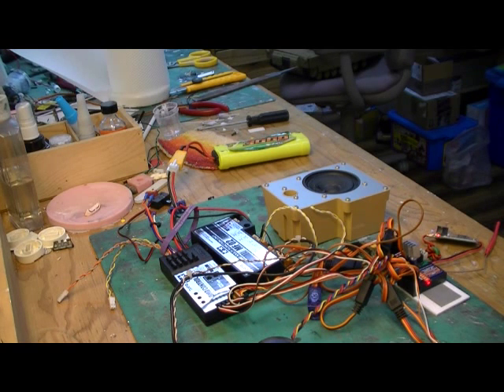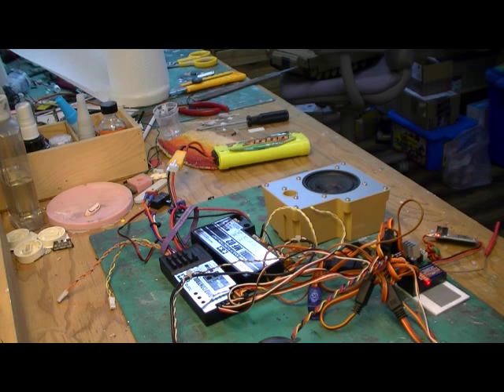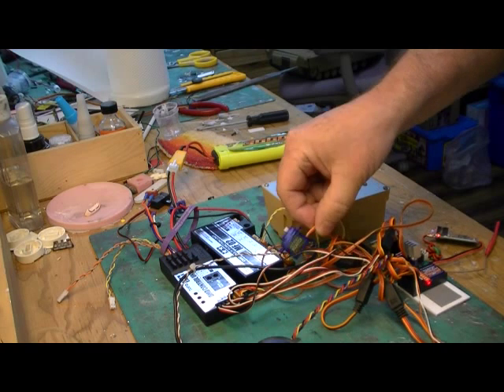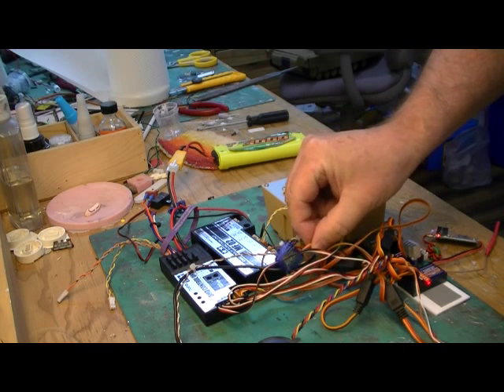Benedini for the Tamiya Battle system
Using a BARC encoder the Benedini TBS can now be added to the Tamiya electronics. This is all plug and play and requires no soldering. No longer do you have to stay with the Tamiya sounds as you now have access to a fully programmable sound card.